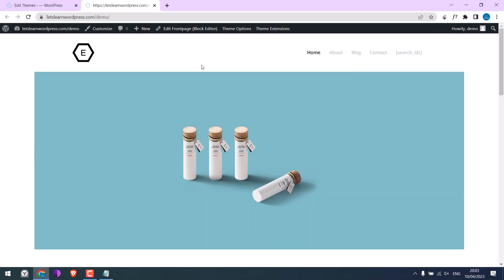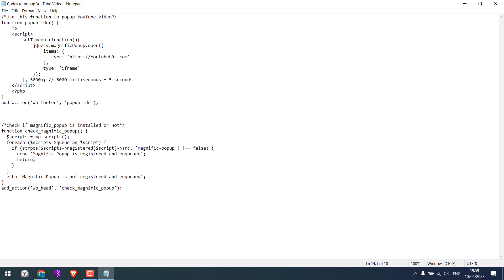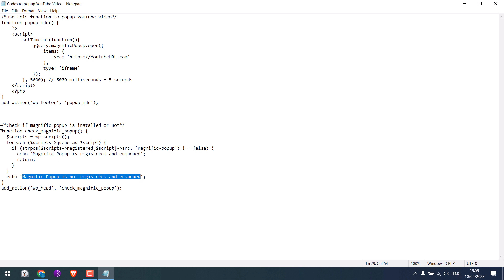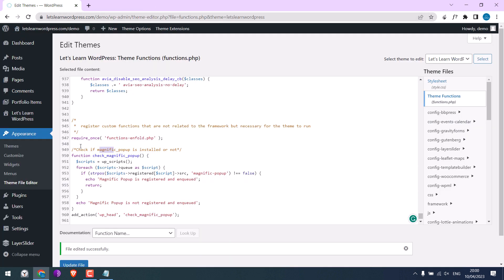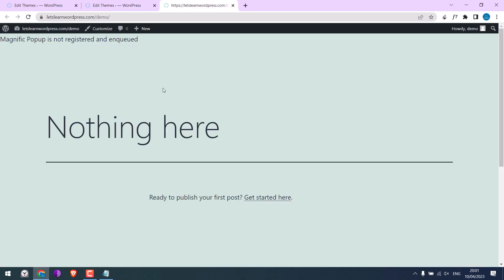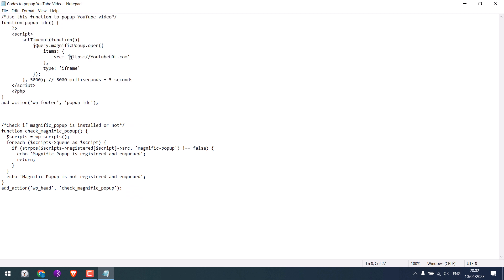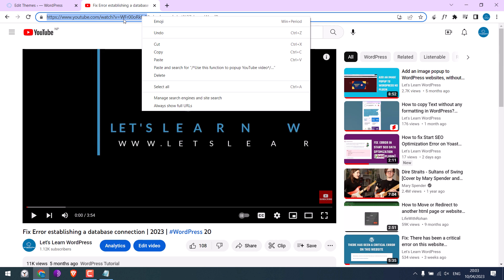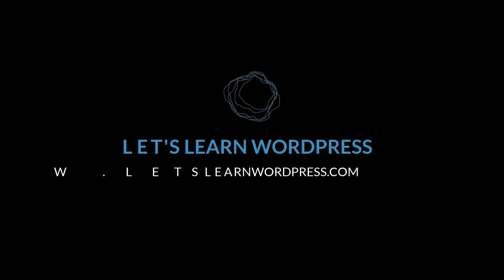How to add a YouTube video popup in WordPress without using any plugins? Wordpress 66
In this WordPress tutorial, we will learn how to add a YouTube pop-up in WordPress without using any plugins. We will use a simple code that uses magnific pop-ups for video pop-ups. Adding a pop-up to your WordPress website is a great way to grab your audience's attention and increase engagement.

Please note that magnific pop-ups may not be supported by all WordPress themes. Thus, it is highly recommended that you check if your theme supports a magnific pop-up - you can use the provided code to do so. After confirming that your theme supports magnific pop-ups, you can copy and paste the YouTube Video popup code to your website's theme functions. You will only need to change the YouTube URL and the time after the popup appears. The time in the code is in seconds, so please customize it as per your requirements.

With this tutorial, you can easily add a video pop-up to your WordPress website without using any plugins. Please give it a try and let us know if the code worked for you or not. Thank you very much.